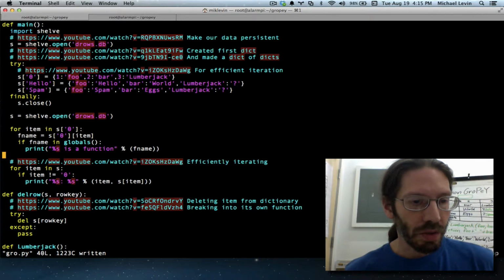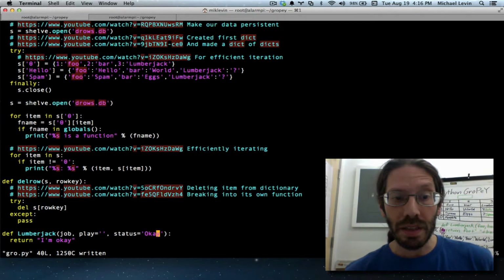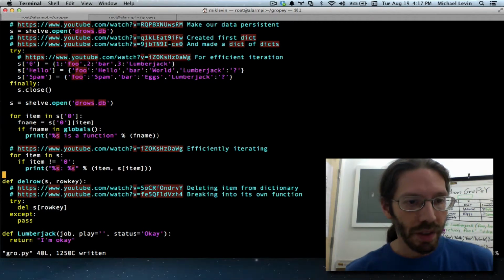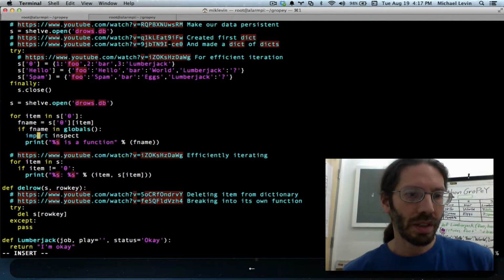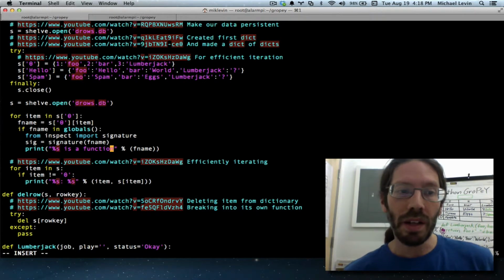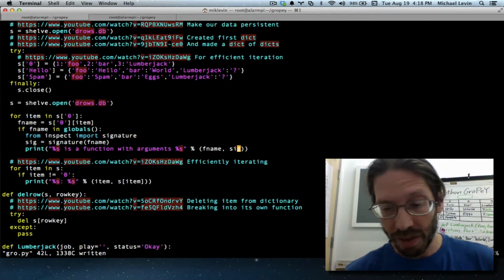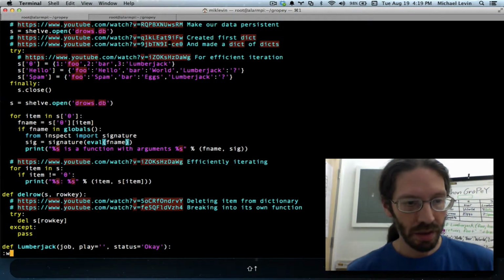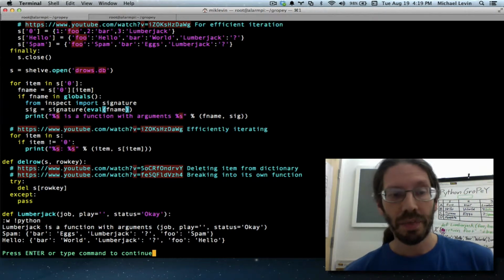Every Python Function has a "Signature" revealing its requirements. We need that.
We're going to need to know what arguments are required for the functions in the job request. Thankfully, Python provides an easy way to see what each function needs through Inspection of the function's Signature.